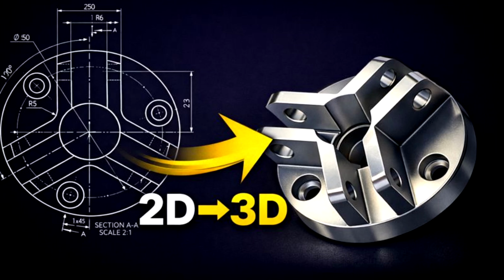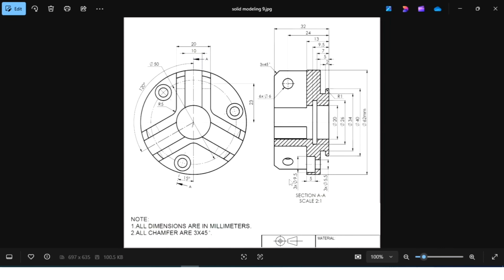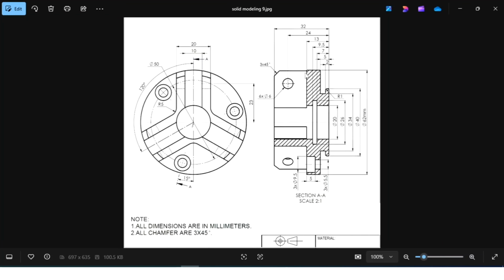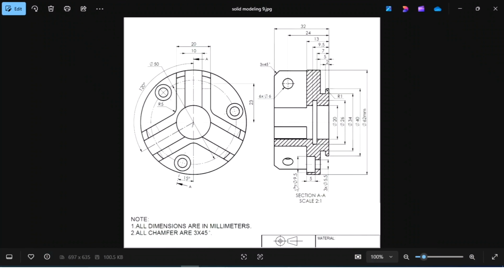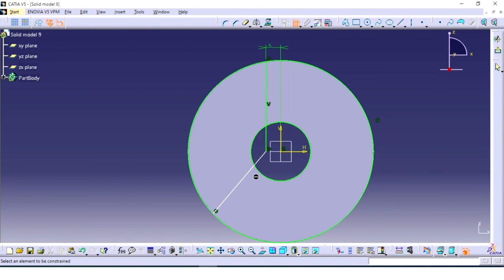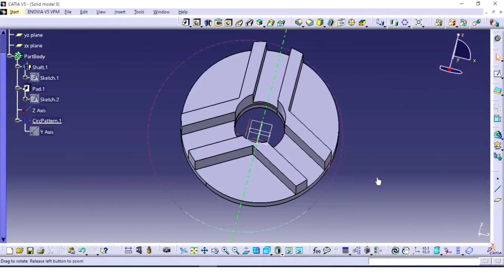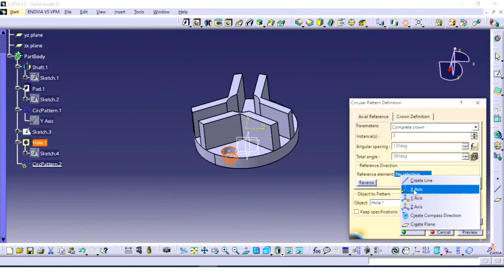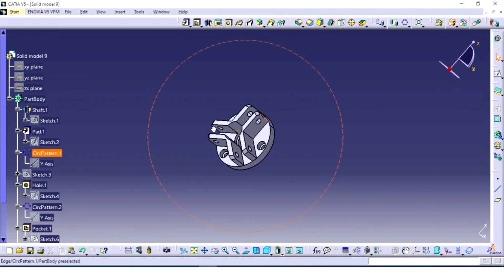CATIA V5 Solid Modeling Exercise 9 🔥 | Create 3D Model from 2D Drawing | Beginner Tutorial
In this CATIA V5 Beginner Tutorial – Solid Model Exercise 8, you will learn how to create a 3D solid model from a 2D engineering drawing step by step using CATIA V5 Part Design.

This exercise helps you understand:
✔ How to read a 2D drawing
✔ How to choose the correct sketch plane
✔ How to create fully constrained sketches
✔ How to use Pad and Pocket commands
✔ How to build clean, professional 3D models

This tutorial is perfect for:
🔹 CAD beginners
🔹 Job interview preparation
🔹 CATIA V5 practice exercises